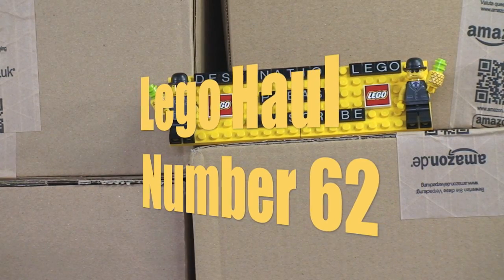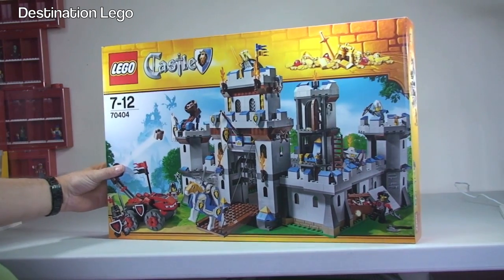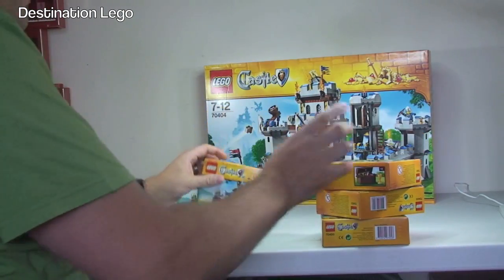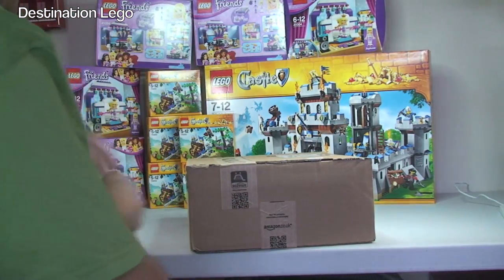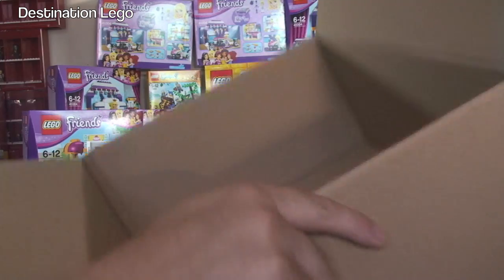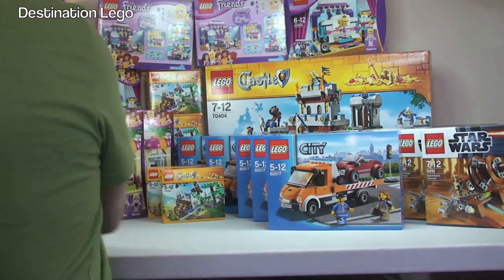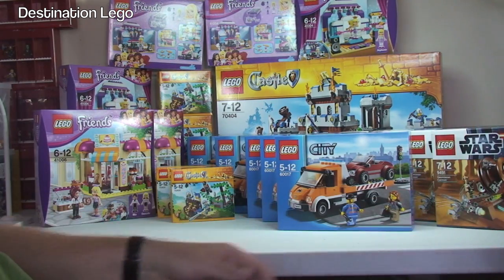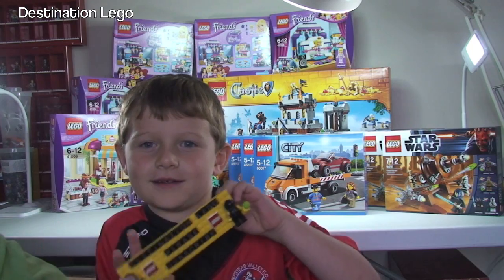LEGO Haul Number 62